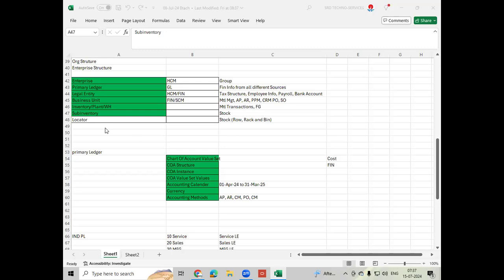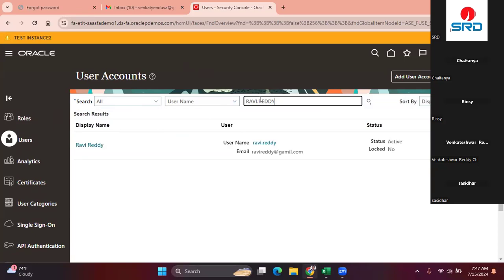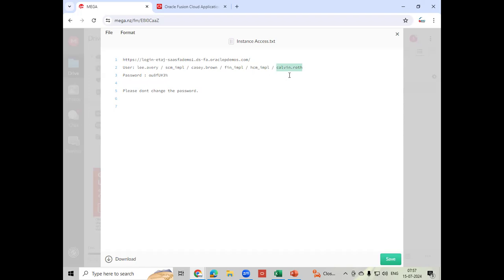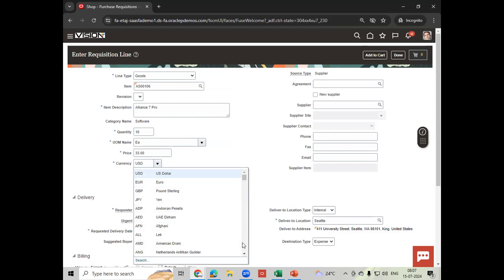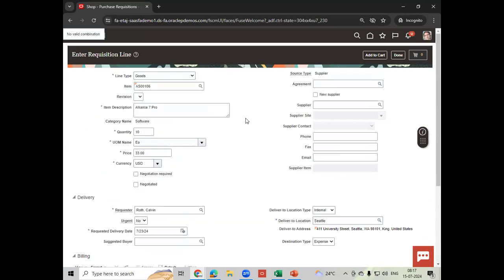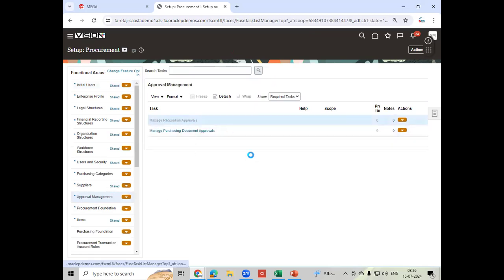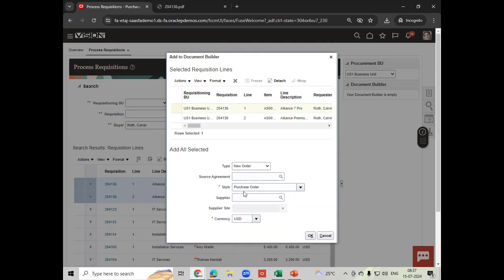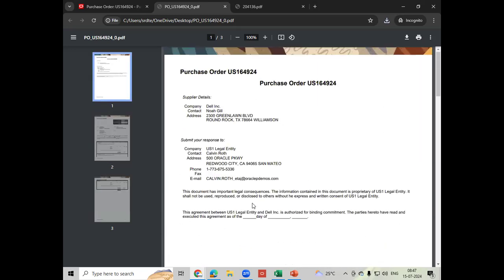Oracle Fusion Cloud Procurement Requisition and Purchase Order Creation